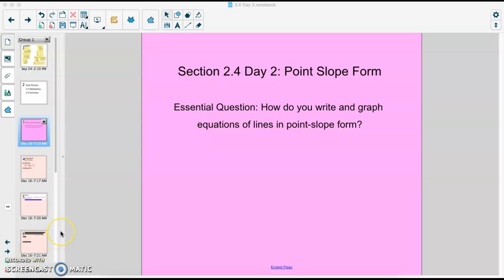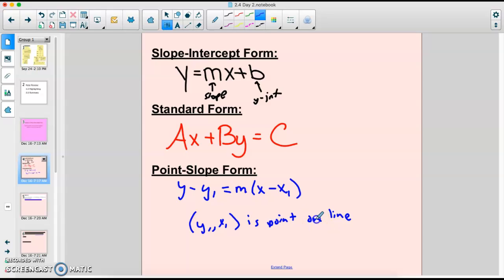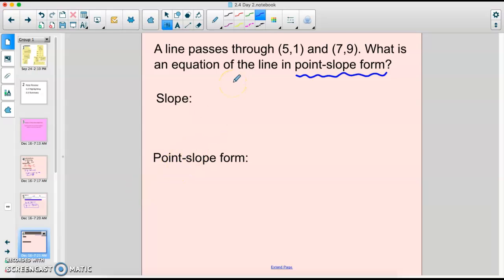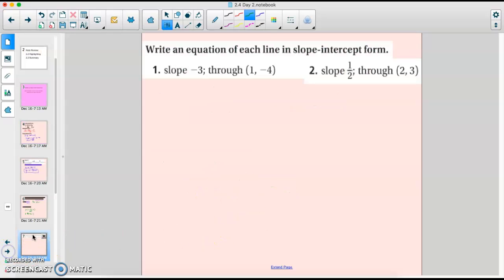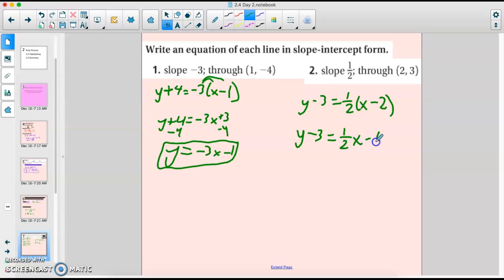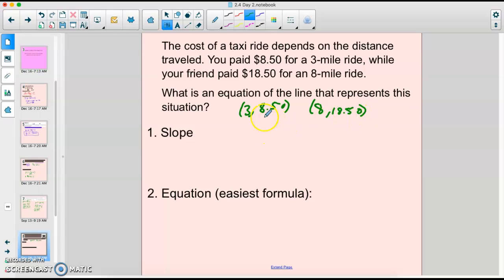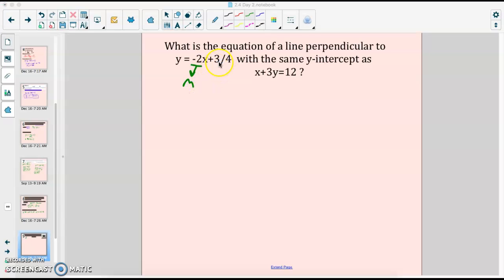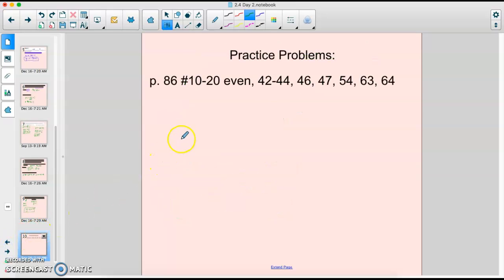Advanced Algebra 2.4 Day 2